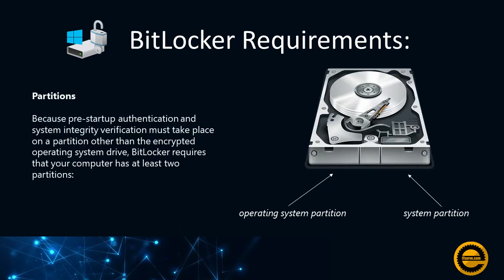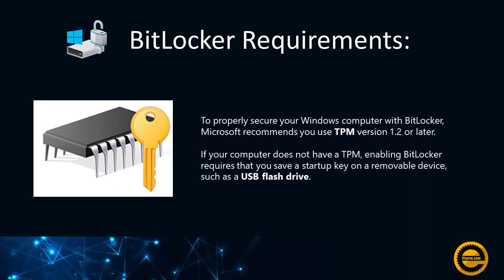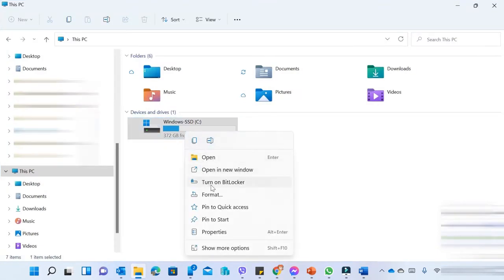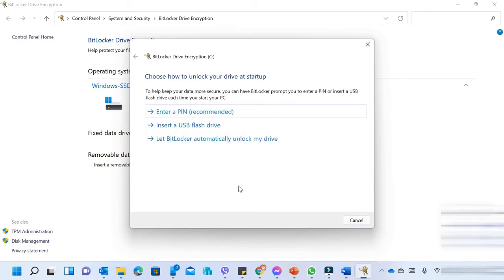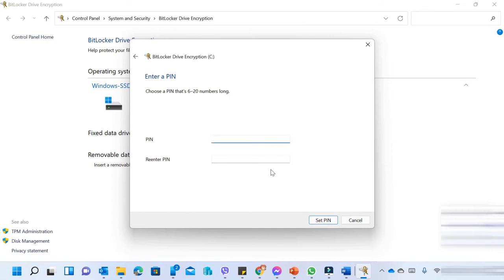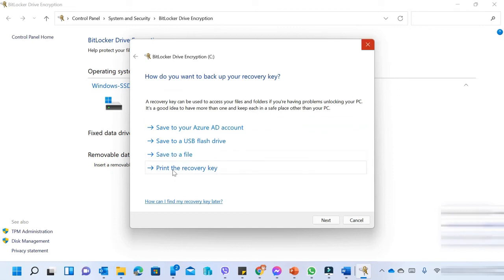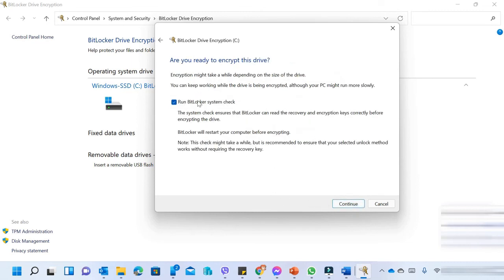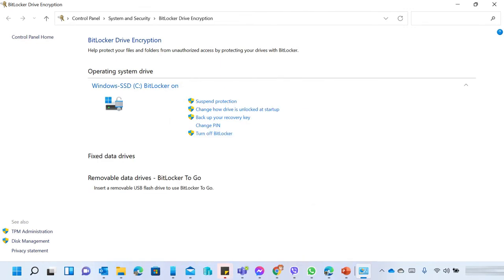Securing your Data with BitLocker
Understanding BitLocker and step by step process on how to turn-on on your computer.